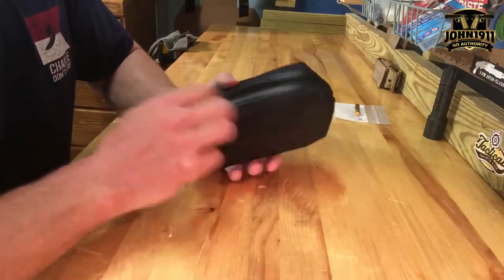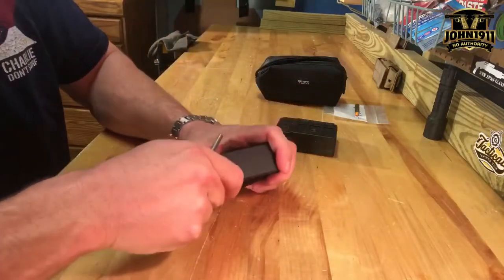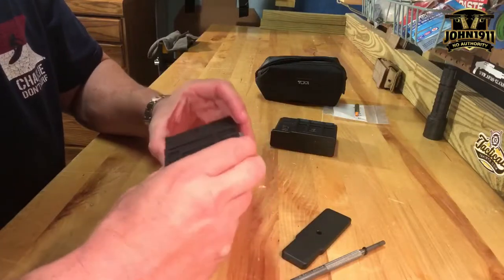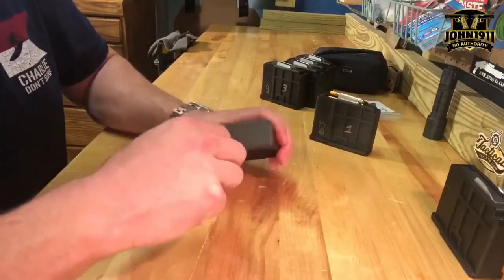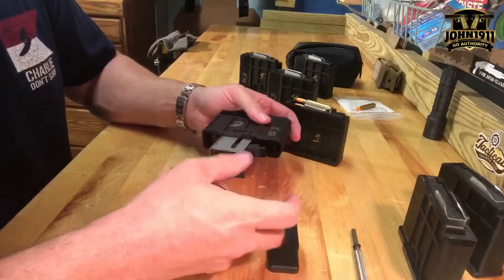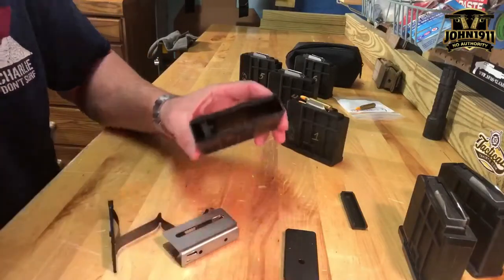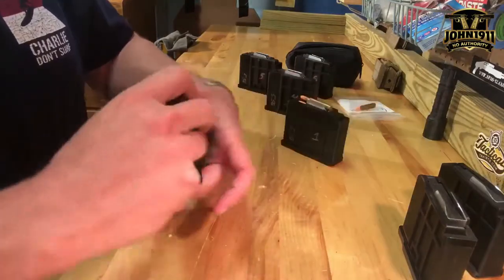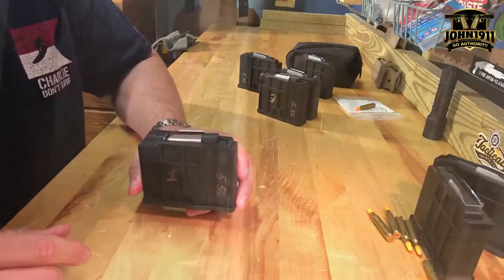Blaser LRS2 - TAC2 Magazine Repair Update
Thanks to some research and help from our viewers, I have a quick and easy solution to solve the Blaser LRS - TAC magazine feed lip issue.

It appears it is user induced. Either myself or the previous owner of the magazine depressed (read bent) a tab that is used to hold the lips in place.

Luckily, the solution is as easy as bending the tab back out into its original position.

Secondarily...I have discovered that tab is not present on the 308 caliber mags. Only the 556. I’m sure it’s a OAL issue.

Sincerely,

Marky
John1911.com